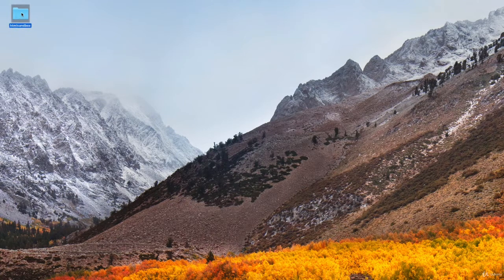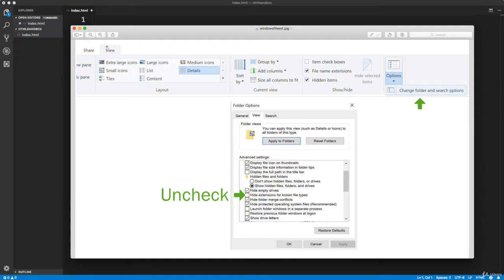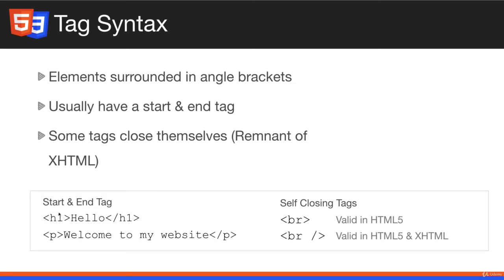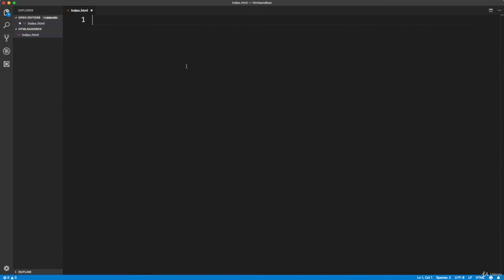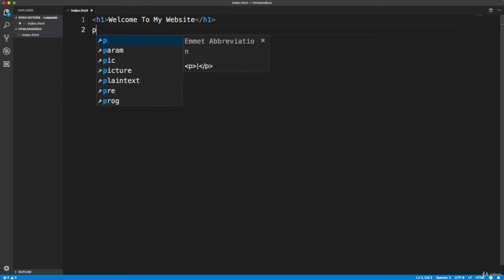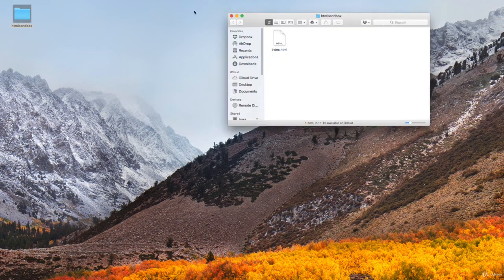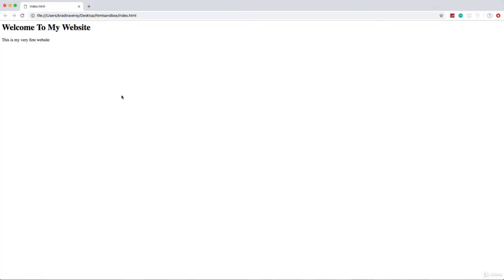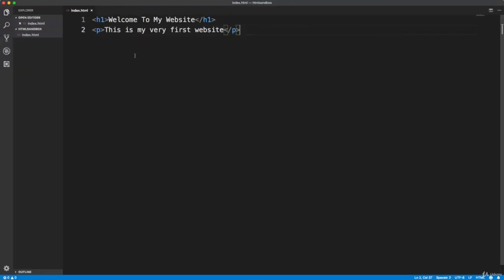2. Create & Open HTML Pages | HTML Basics